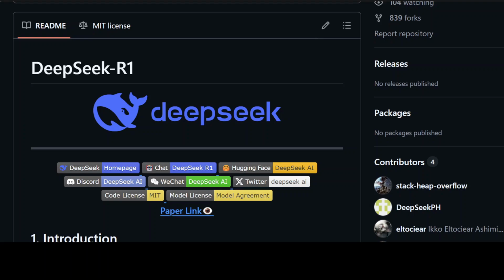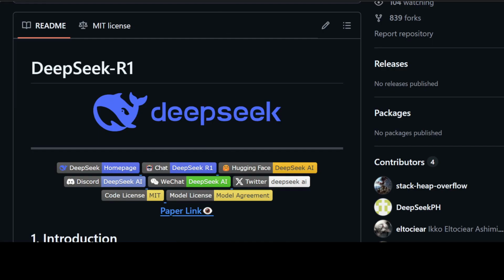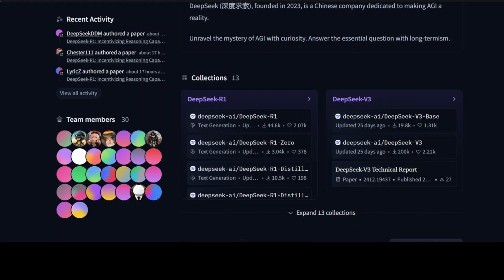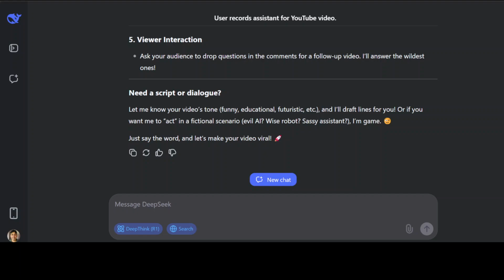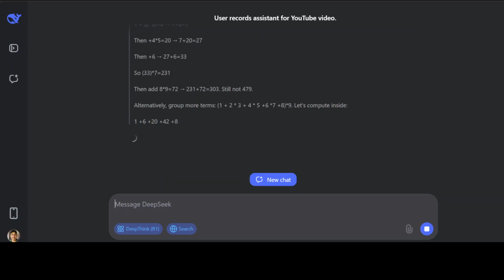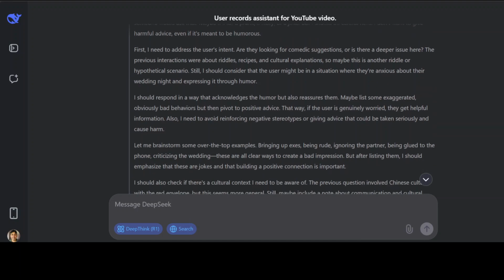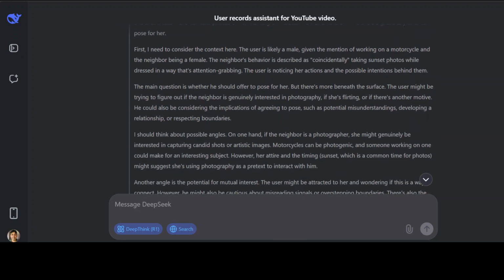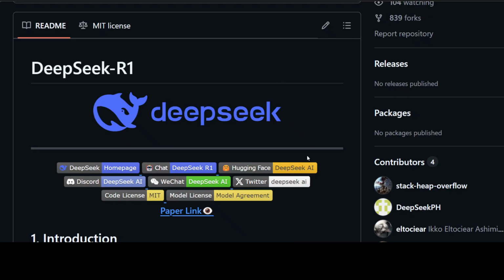DeepSeek R1 - Indepth Hands-on Review on Language, Coding, Math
This video tests DeepSeek-R1 model on various benchmarks and explains it in simple language.